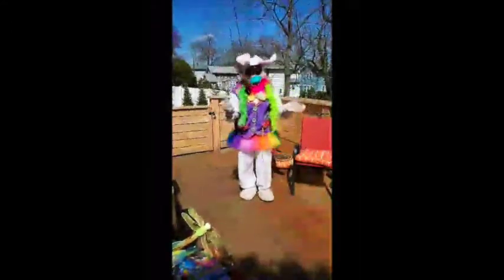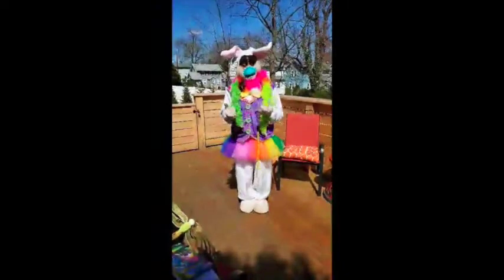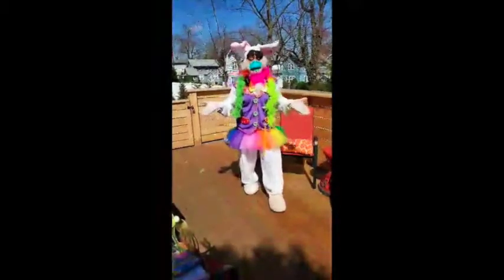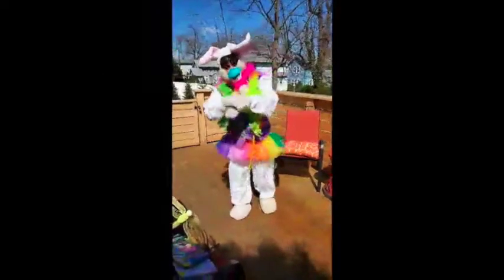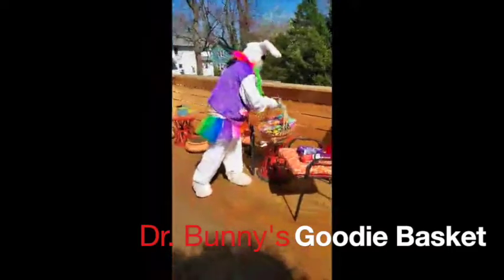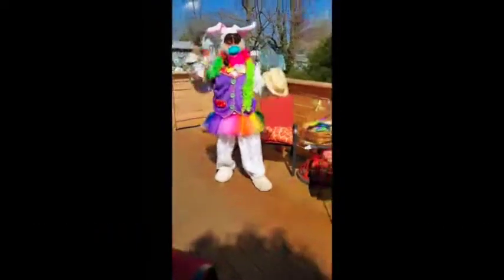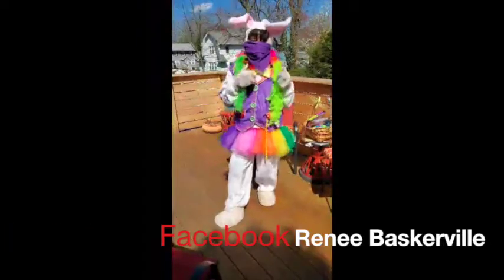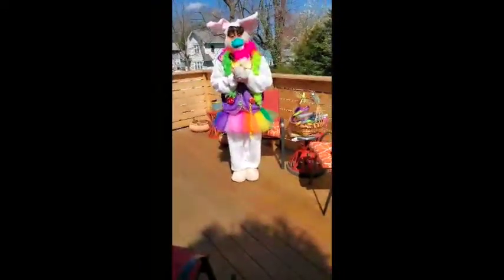Dr. Bunny on Bad Germs: The Corona Virus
Dr. Bunny Reports on the NOVEL Corona Virus.  Dr. Bunny of Montclair talks about a BAD GERM that is going around is why she is wearing a FACE MASK. She urges all to WASH THEIR HANDS, to practice SOCIAL DISTANCING and stay SIX FEET AWAY from each other. Dr. Bunny pulls out her GOODIE BASKET full of fun things to do.